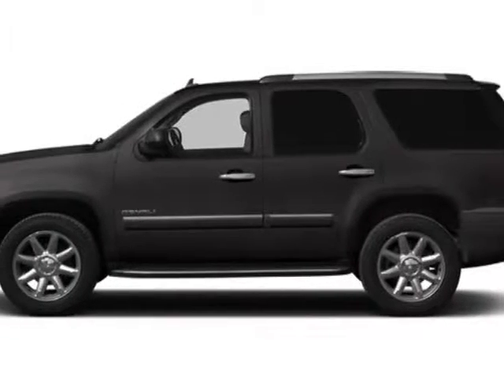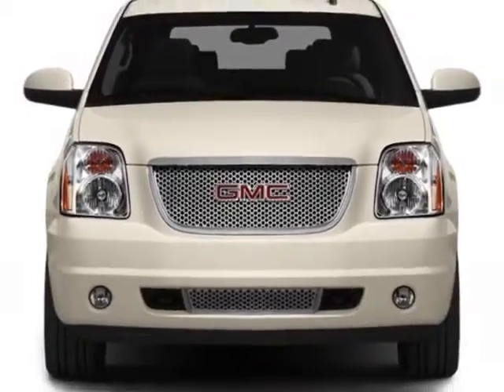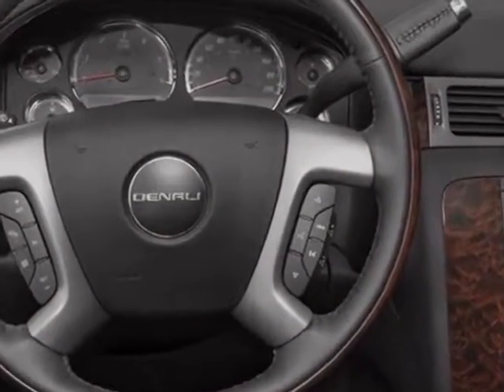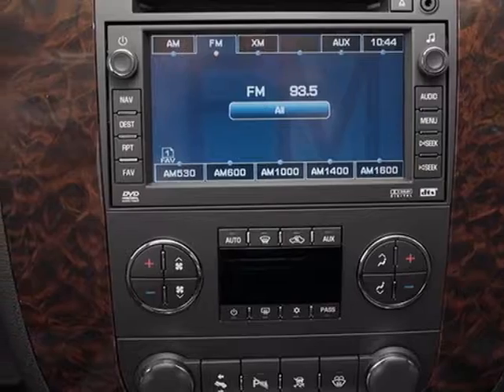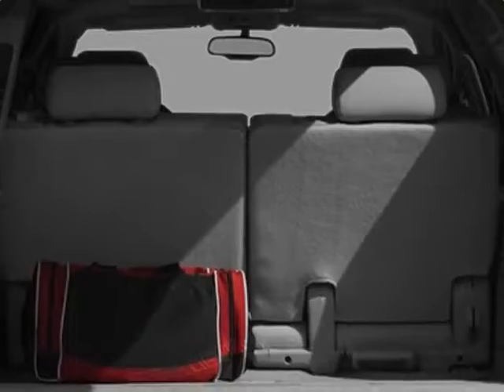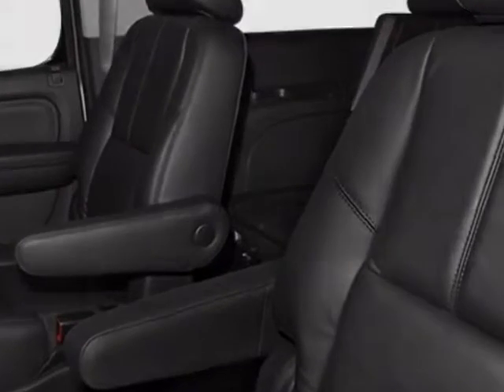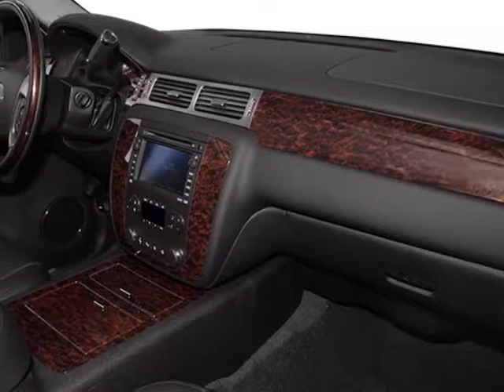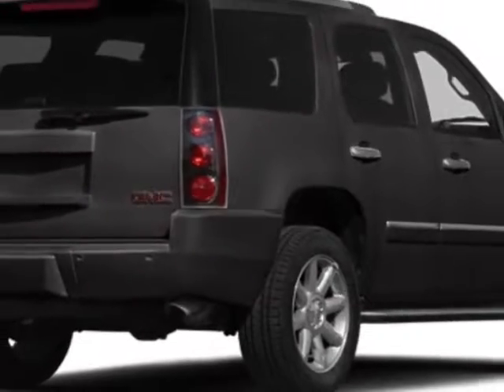2014 GMC Yukon 2WD 4dr 1500 Denali SUV - Columbia, SC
Jim Hudson Buick GMC Cadillac, Columbia, SC - Leather, DVD, Nav, Sunroof, Power Liftgate, Heated/Cooled Seats, Chrome 20s!